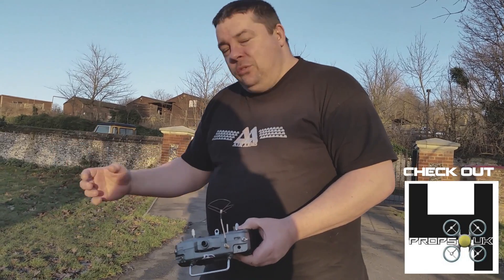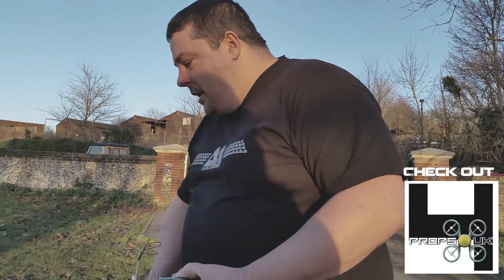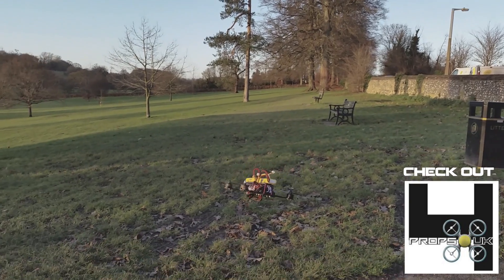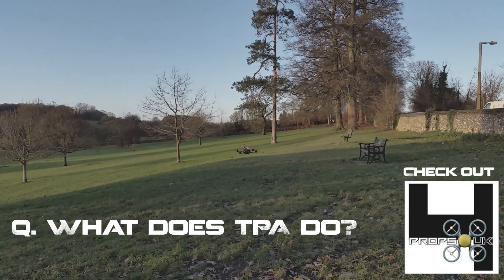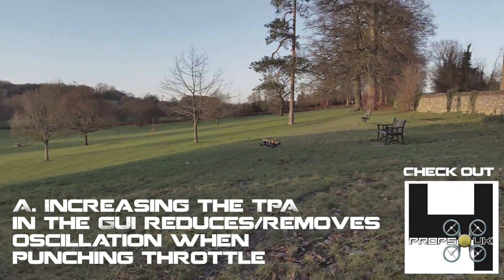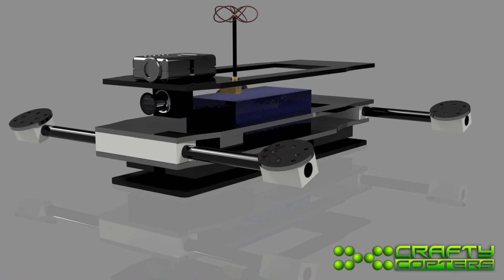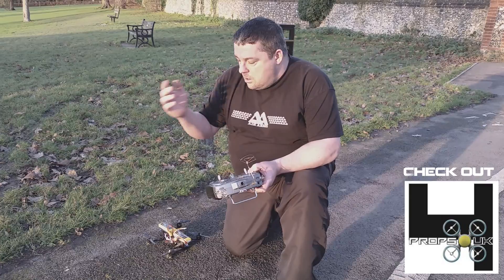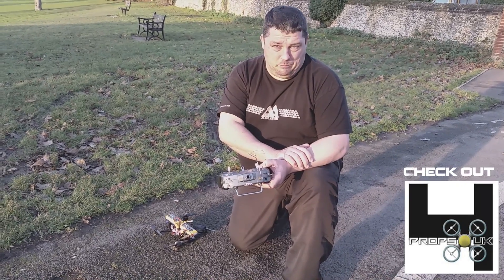6 cell ESC & Motor combo proof of concept test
Malc is building a dedicated quad and hex for 6 cell lipo. There has been a problem finding the correct ESC & Motor combination but thanks to Darren @ for helping me source the items required to make the dream a possible reality.

More details on how to get involved in the kickstarter soon!

ATVB & Merry Christmas
Malc, Lisa and the team RCTV-UK